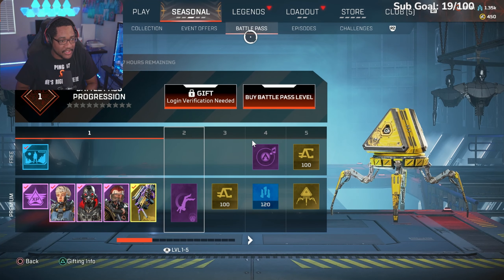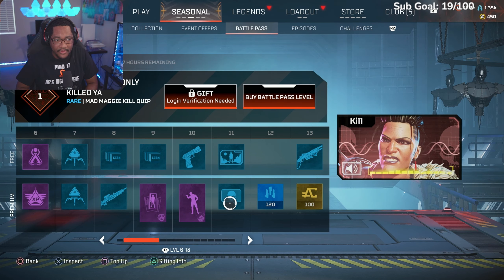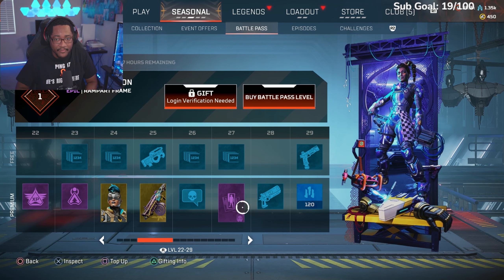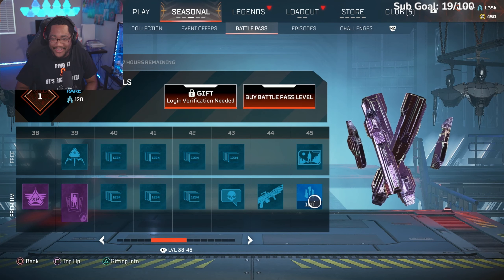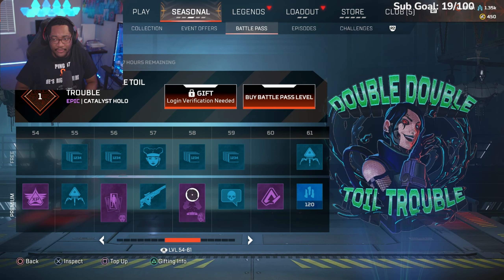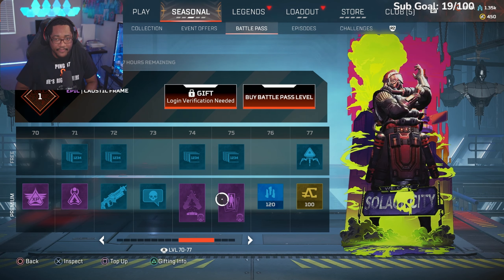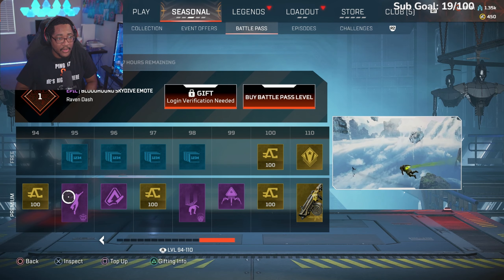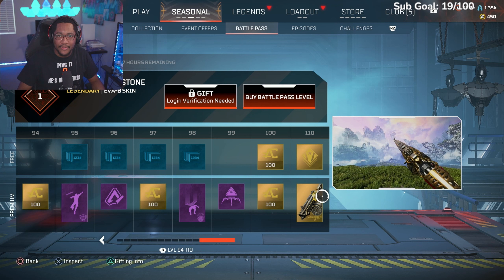Apex Legends - Season 18 Resurrection Battle Pass Review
In this apex legends pc video I do a review of the Season 18 Resurrection Battle Pass. This battle pass includes: At Level 24, darkness triumphs with Mad Maggie's "Outlawed Tech", and new this season is the Reactive "Heart of the Divine" EVA-8 available at Level 25. Discover true horror at Level 50 with Pathfinder's "Pathogen". You’ll also manifest fear with the “Vortex Core” L-STAR, and unlock Epic skins for Valkyrie, Octane, and Caustic. Complete the Resurrection Battle Pass to unlock the Reactive “Heart of Brimstone” EVA-8 skin. As you creep through the shadows, earn new banner frames, emotes, weapon charms, and stickers. Buy the bundle to instantly unlock the first 25 levels.

I stream Tuesdays, Wednesday, and Thursdays at 7 PM Eastern on Twitch!